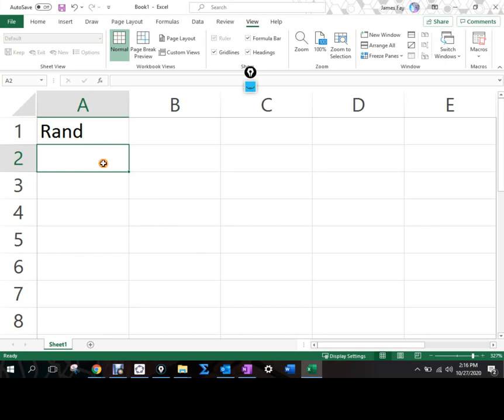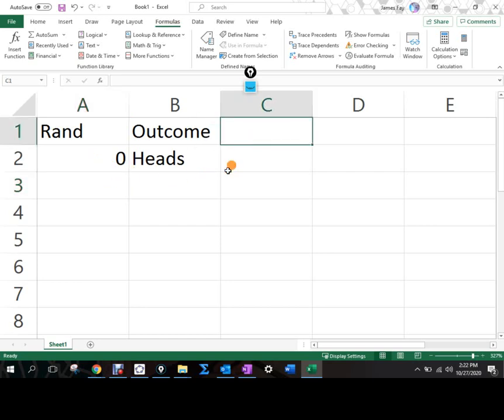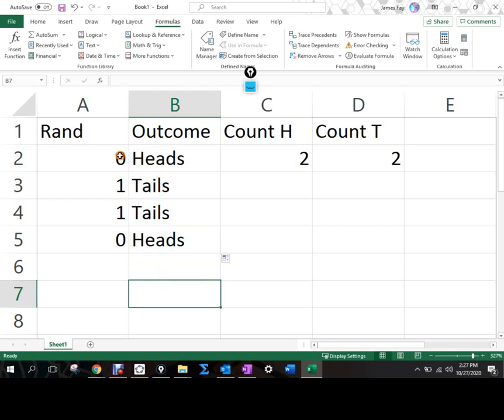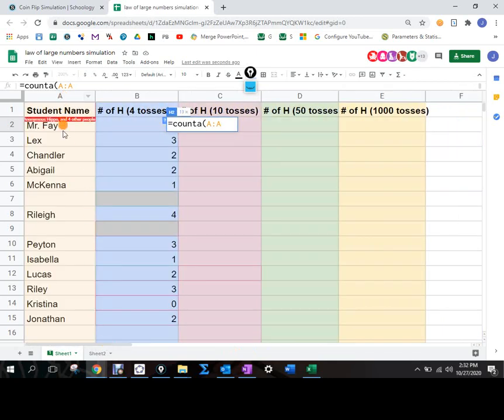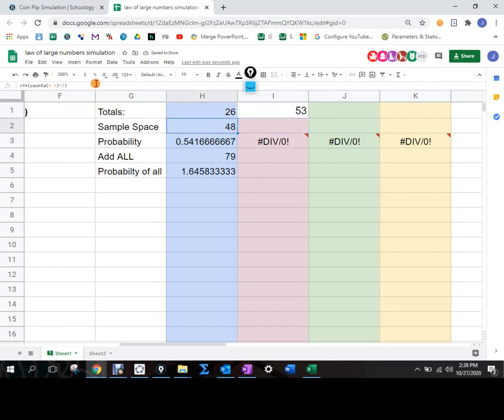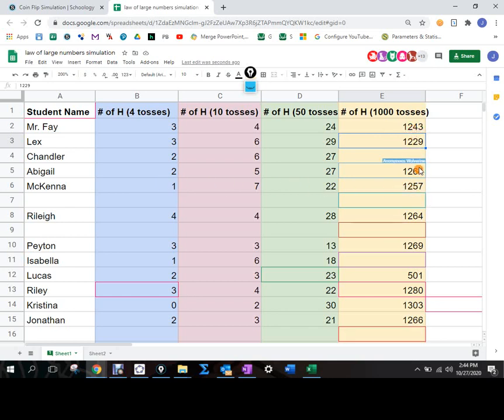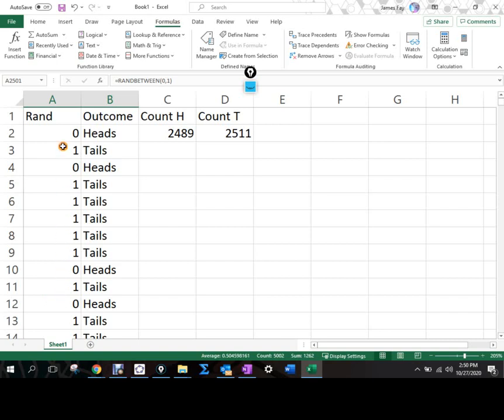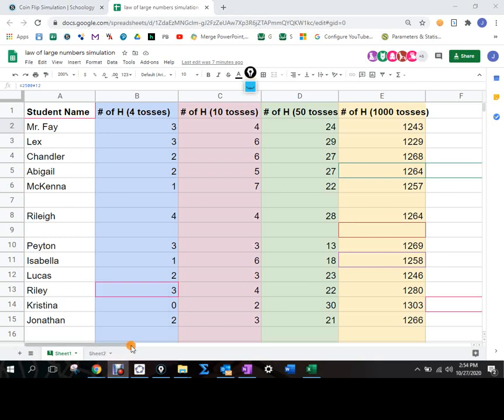10 27 20 Stats Section 3 1 Day2